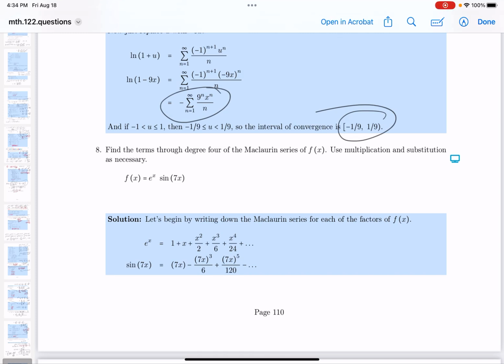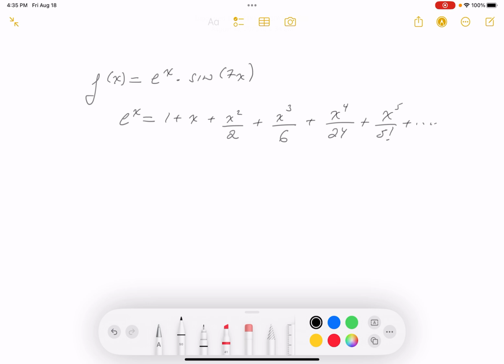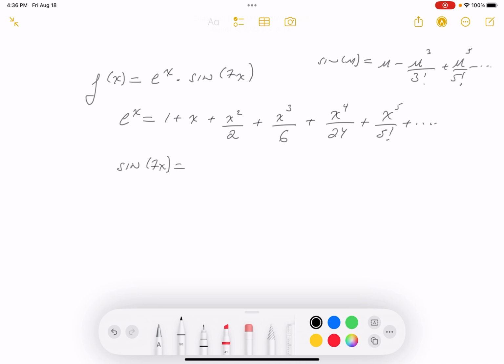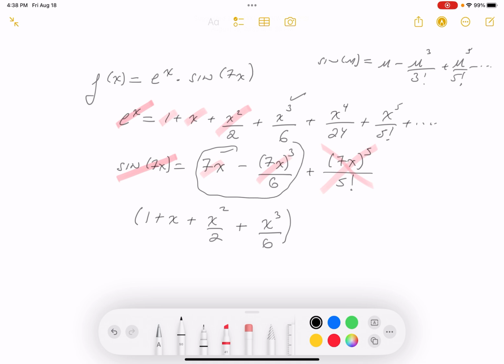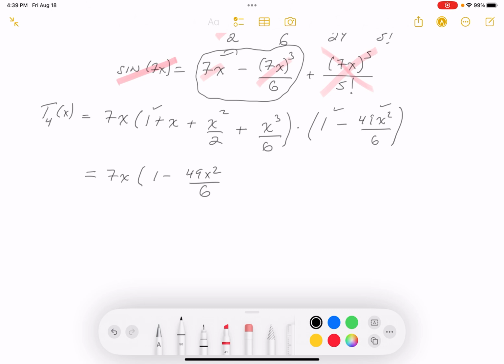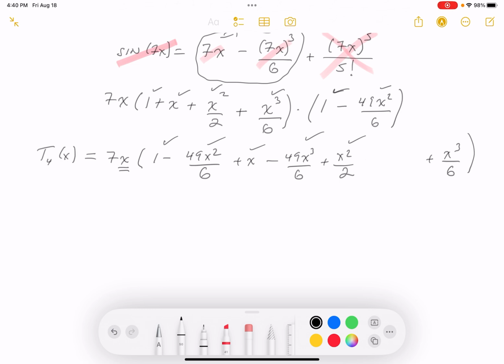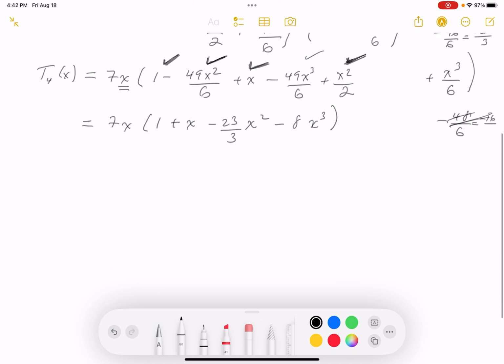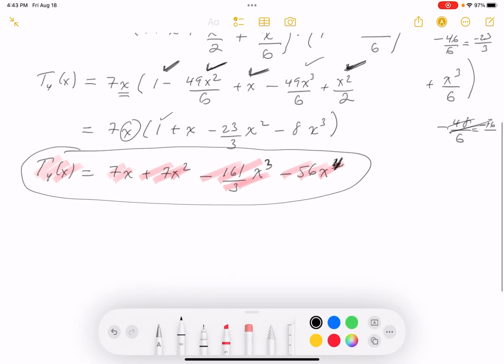mth 122 10 07 08